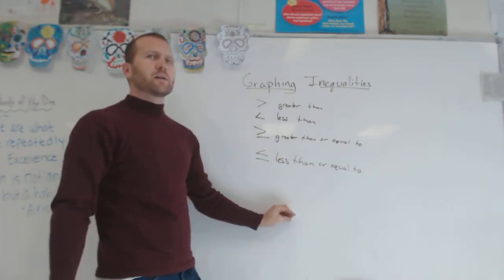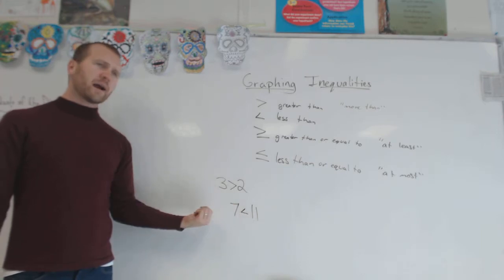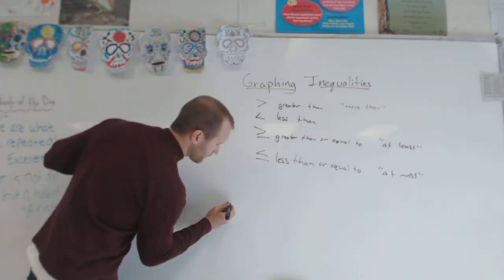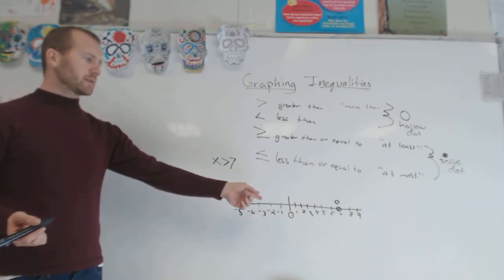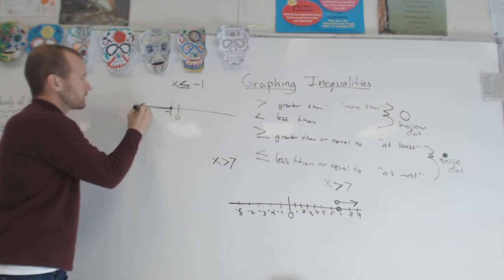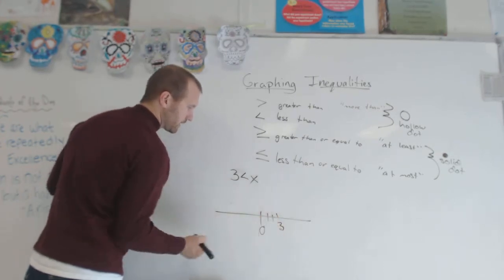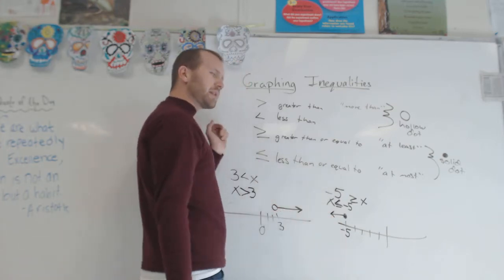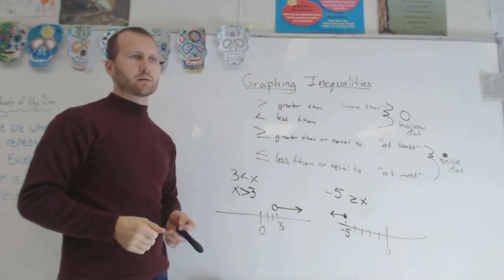12 2 Nate Graphing Inequalities